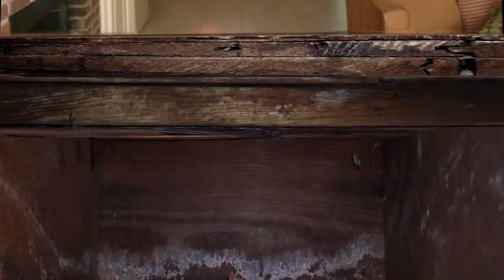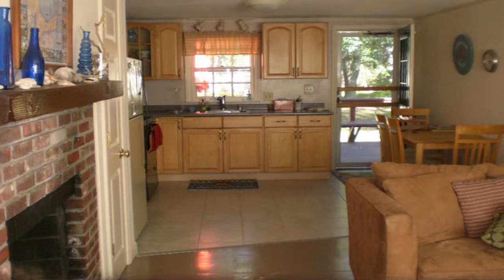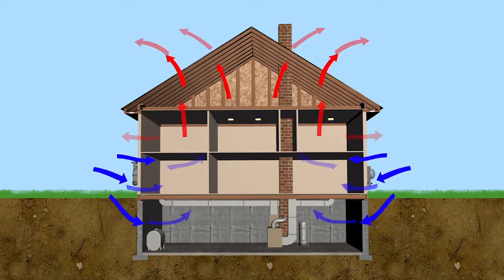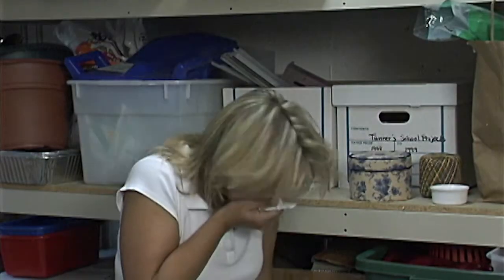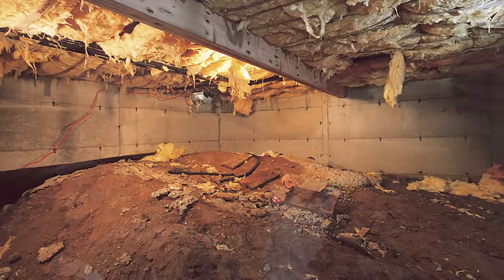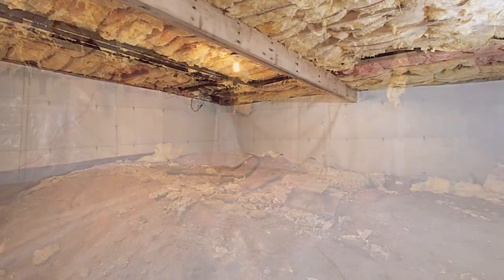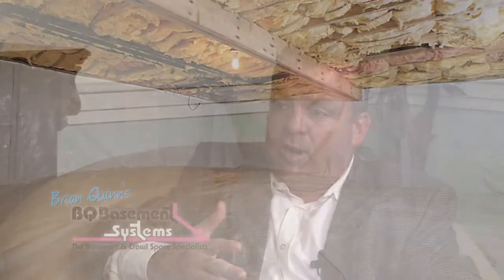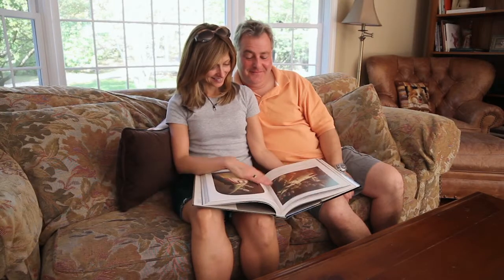The Stack Effect and Your Crawl Space | BQ Basement Systems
We'd like to introduce Brian Quinn, a certified basement waterproofing, crawl space repair, and foundation repair contractor, and owner of BQ Basement Systems. He and his company have been providing outstanding basement service to the areas in and around Philadelphia, PA and Trenton, NJ, for more than 16 years. Brian is a talented and passionate professional, and has been featured on A&E's Drill Team.

Brian mentions the stack effect in this episode, which is the way that air travels from the basement of the house, up through the lower floors, until circulating up towards the roof and attic. Up to 60% of the airflow in the house travels upwards from the bottom of the house, starting at the crawl space. An unprotected crawl space without encapsulation can promote mold growth, unpleasant aromas, and other contaminants, all of which will circulate through the house if not effectively prevented. These pollutants can also cause significant health issues to your family, something that can be avoided when identified and resolved.

The CleanSpace Crawl Space Vapor Barrier used by BQ Basement Systems safely encapsulates your crawl space to prevent this unfortunate situation, and helps to avoid any health complications by eliminating the conditions that can cause them. Once installed, you'll notice an amazing difference in the health quality of your home's air. The encapsulation also stops air flow from the outside, meaning the weather stays out, aiding in the efficiency of heating and cooling your home.